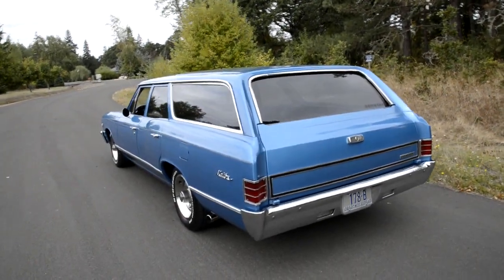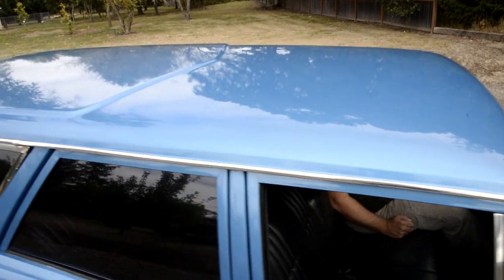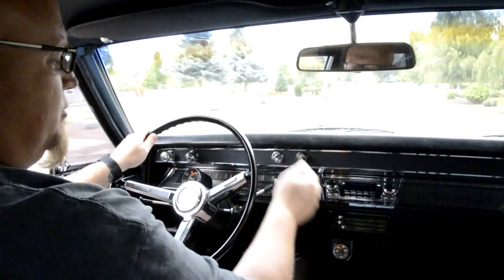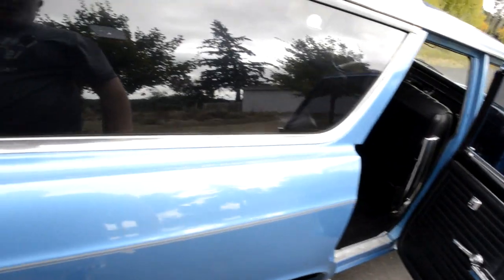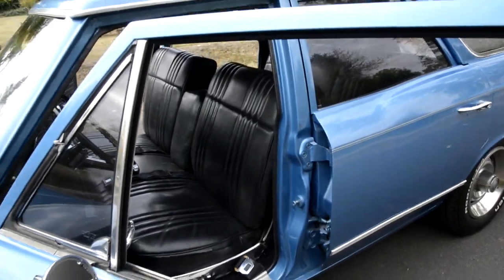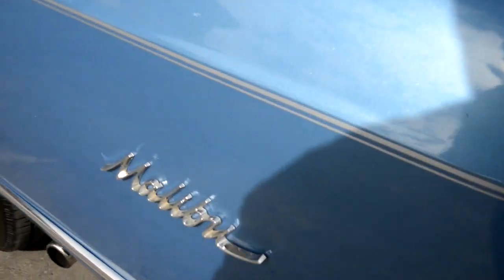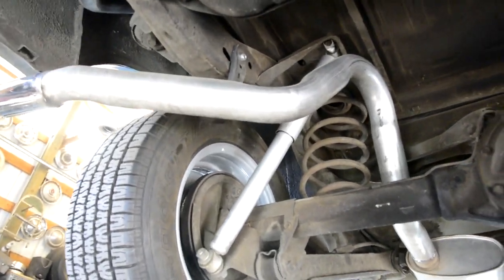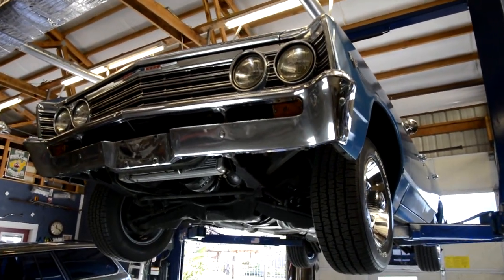1967 Chevrolet Chevelle Malibu Wagon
This cool 1967 Chevy Chevelle Malibu Wagon has been sold, but that doesn't mean there aren't some other great cars and trucks available